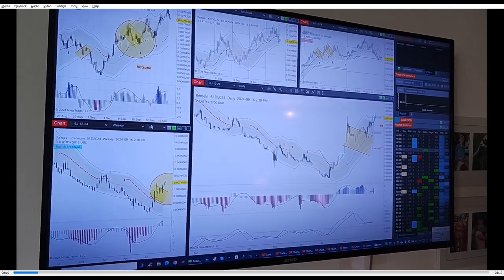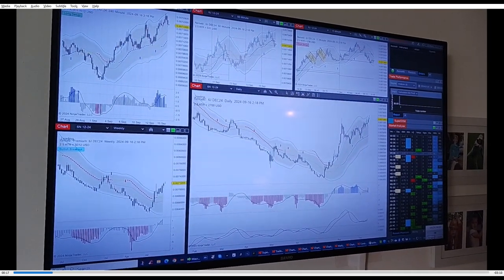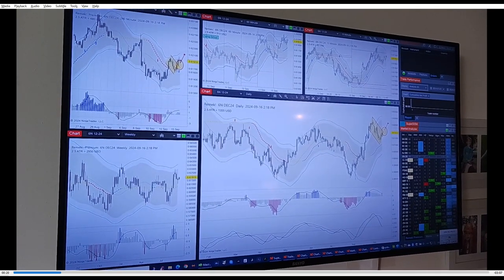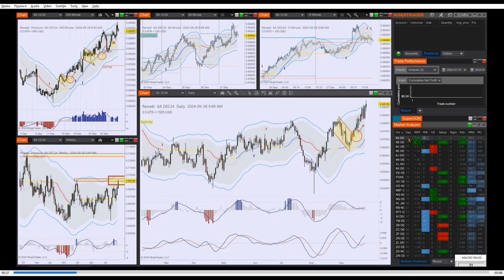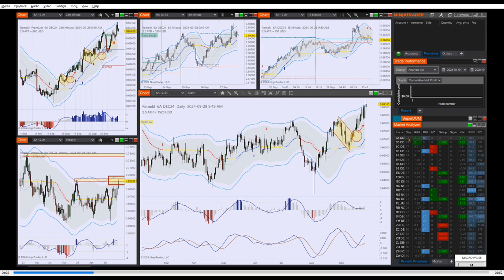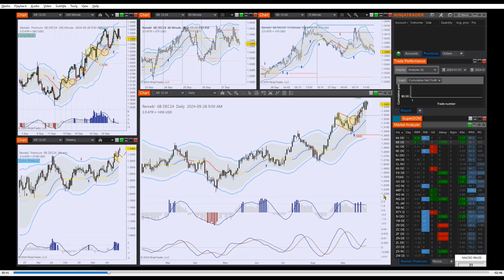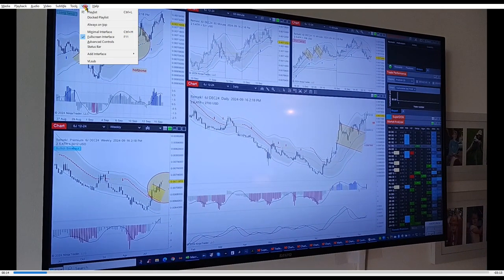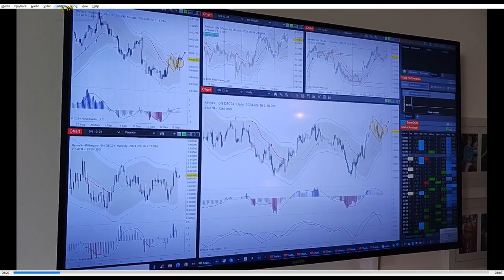Your weekend HDMI project